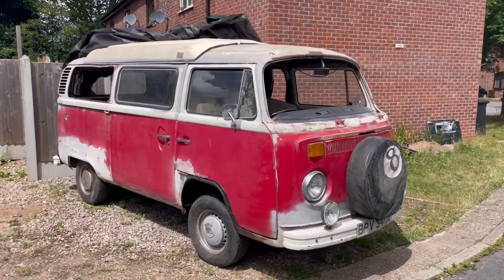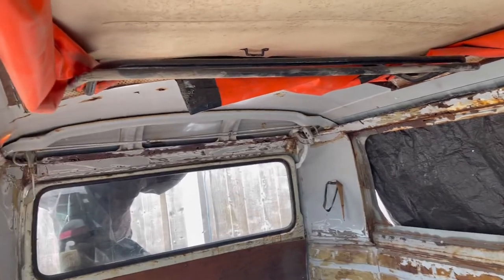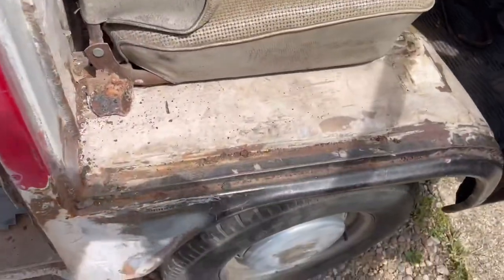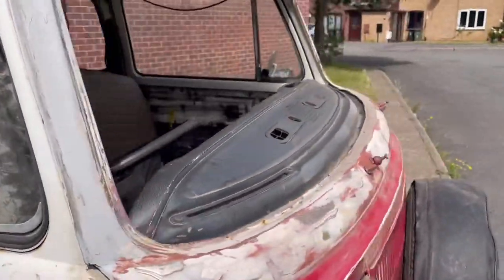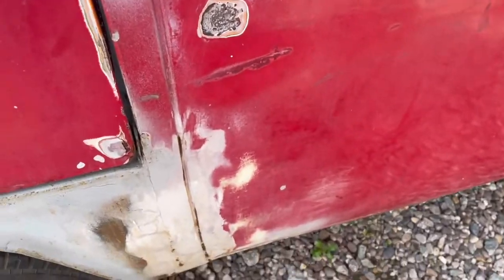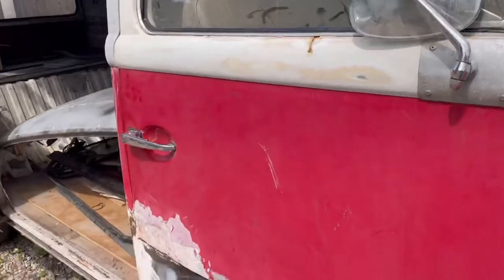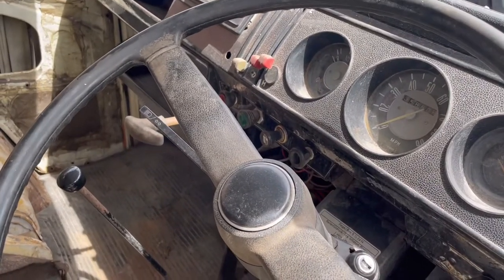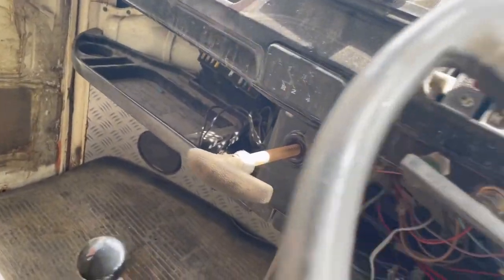VW Bay window restoration. Introduction to Beryl our family project. Type 2 classic VW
Quick introduction to Beryl our 1979 VW bay window bus.